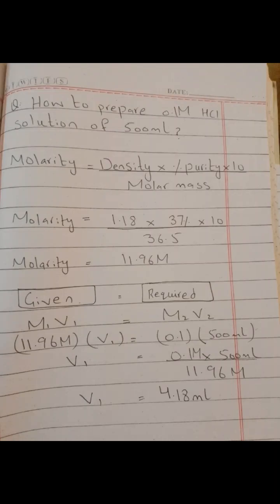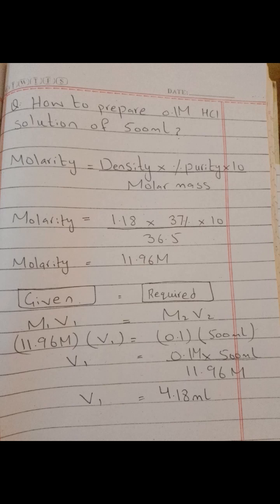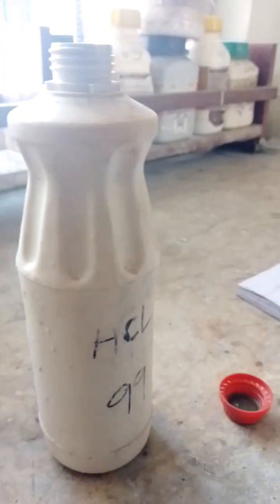How to prepare 0.1M HCL solution of 500ml👩‍🔬👩‍🔬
0.1m hcl solution preparation
hcl solution preparation
0.1 m hcl solution preparation
calculation of 0.1 m hcl solution preparation
how to prepare 0.1 m hcl solution